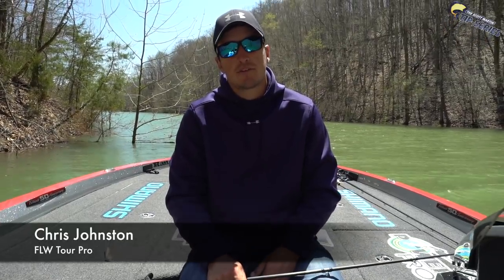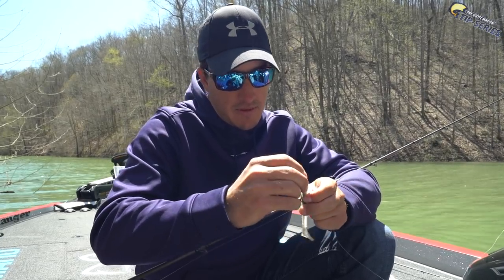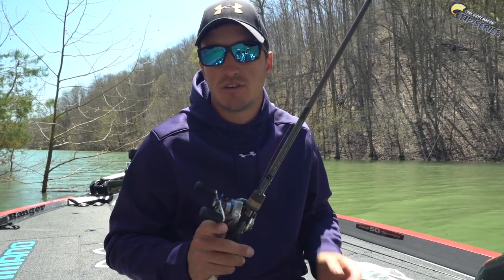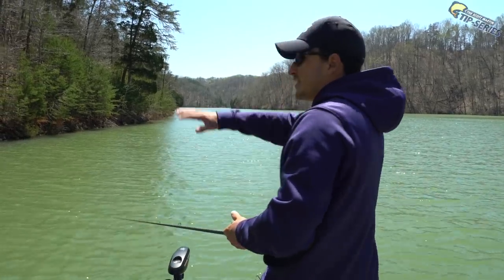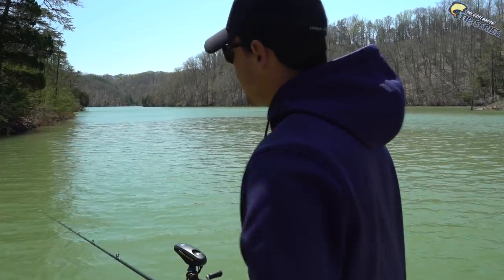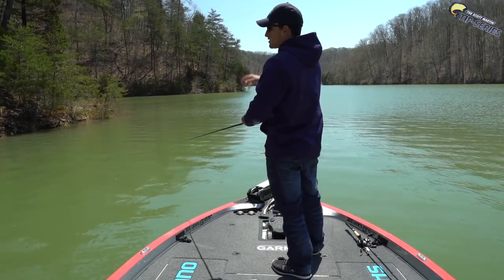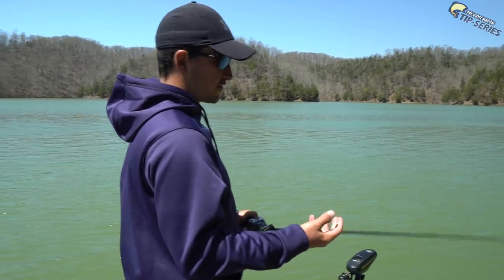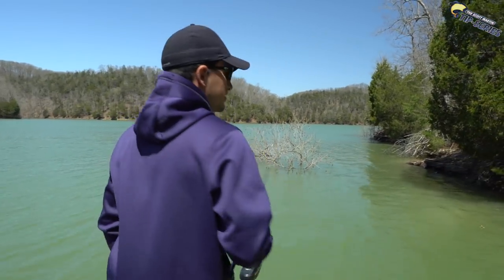Tiny Swimbaits Catch Big Fish - Ft. Chris Johnston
FLW Tour Pro Chris Johnston takes us around lake Cumberland and teaches us his tips and techniques for fishing a swimbait.

Follow Chris Johnston on IG

Mystery Tackle Box is the most fun and affordable way to discover new lures every month.

**NEW** Want some of my Exact Fishing Locations and detailed fishing reports?

🛑 My Costa Sunglasses

—— FISHING GEAR ——

Swimbait Rod/Flipping Rod

Crankbait Rod

Swimjig Rod

-- CAMERA EQUIPMENT --

-- AUDIO EQUIPMENT --

-- SOCIAL MEDIA --